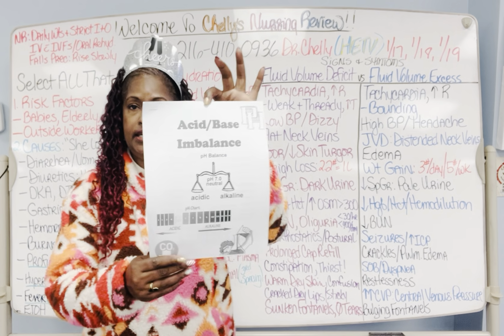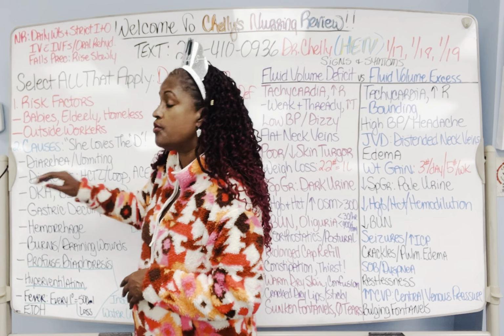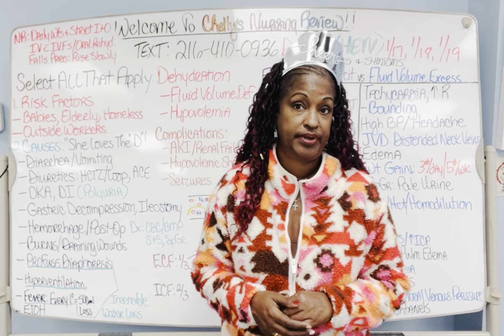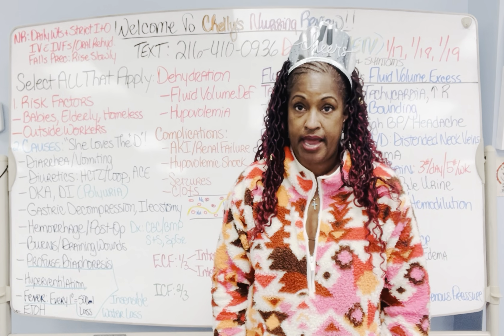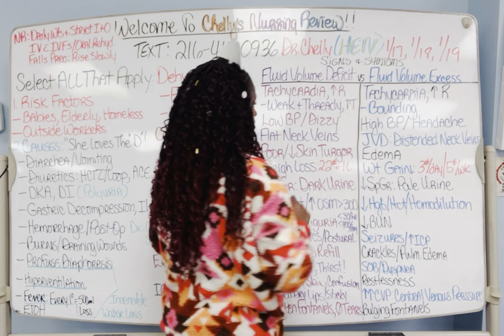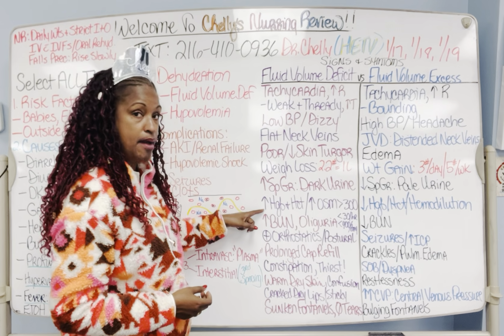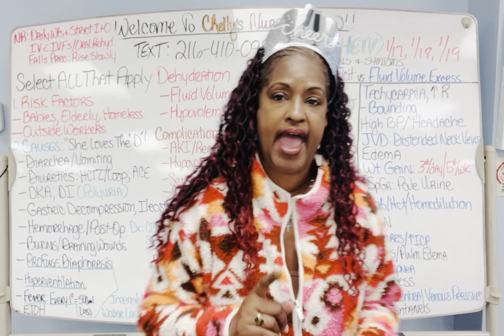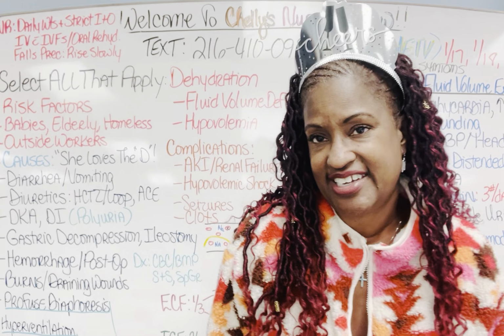SELECT ALLS: DEHYDRATION/FLUID VOLUME DEFICIT/HYPOVOLEMIA CAUSES, SIGNS & SYMPTOMS, NURSING CARE!